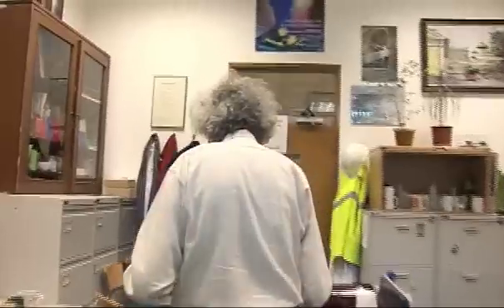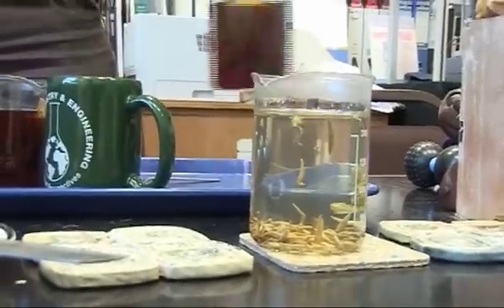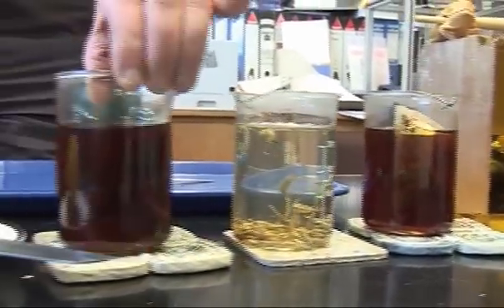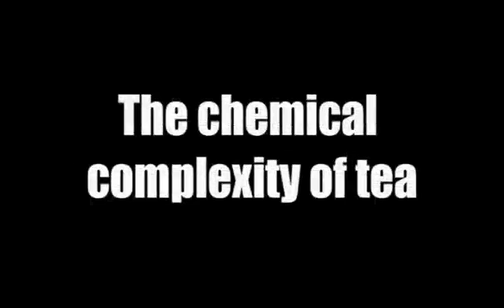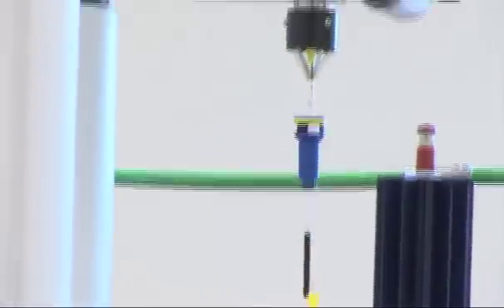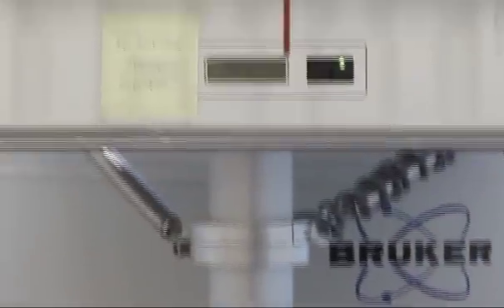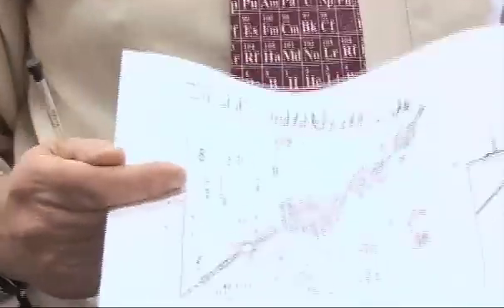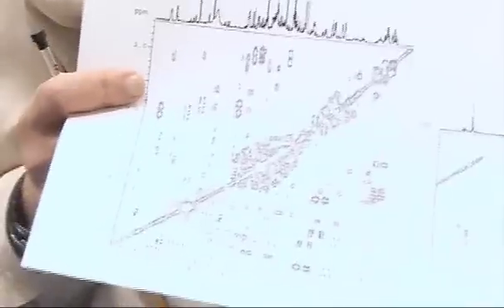Tea Chemistry - Periodic Table of Videos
The Professor discusses all sorts of stuff about tea to mark the Chinese New Year.